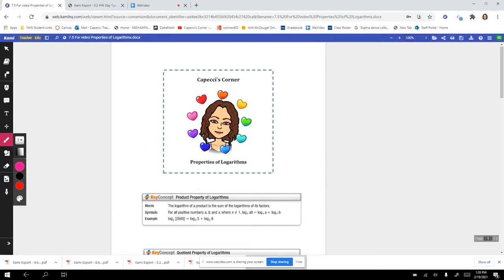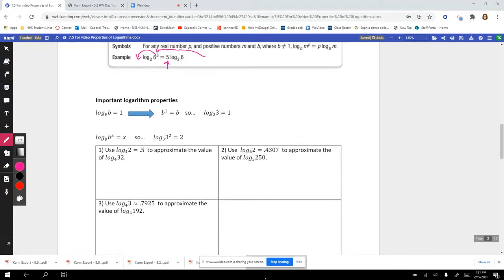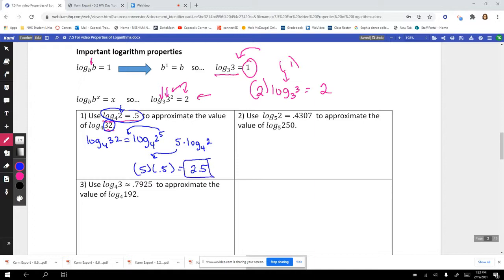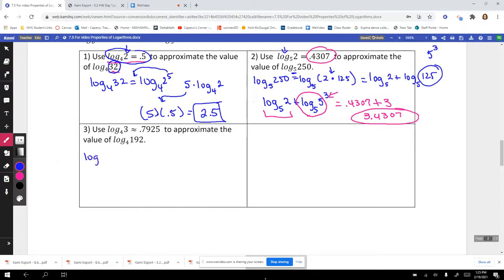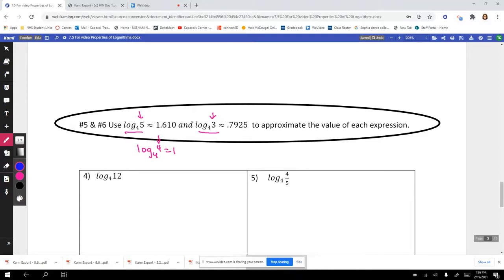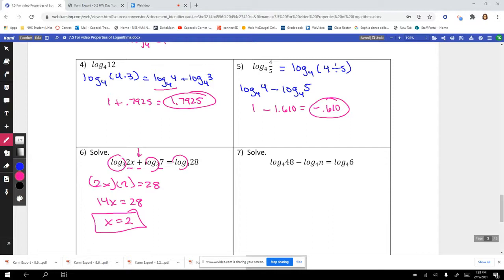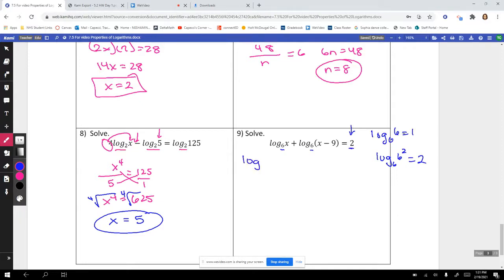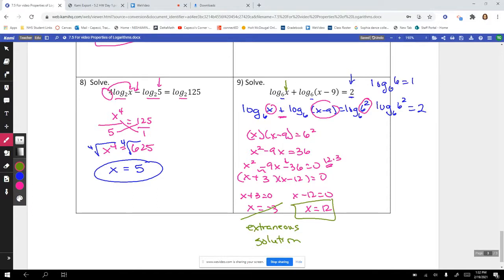Properties of Logarithms